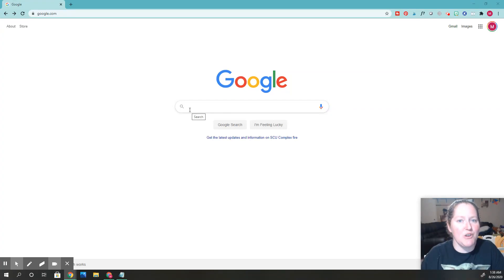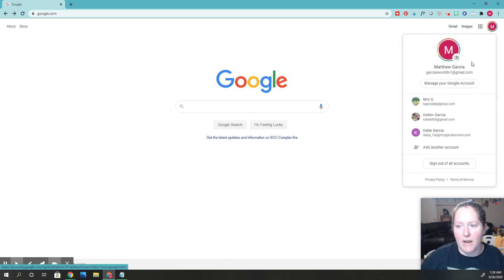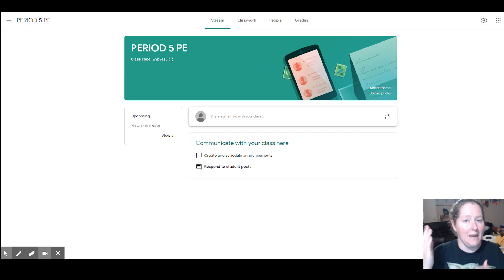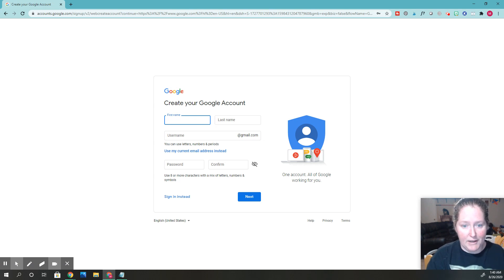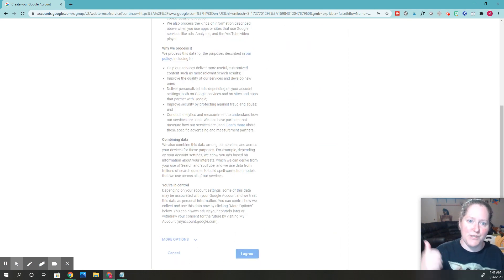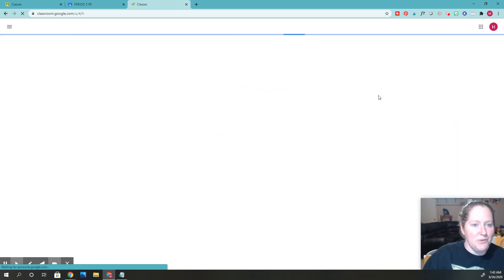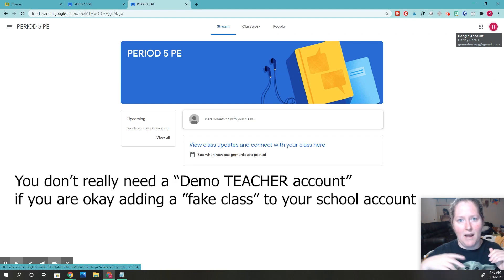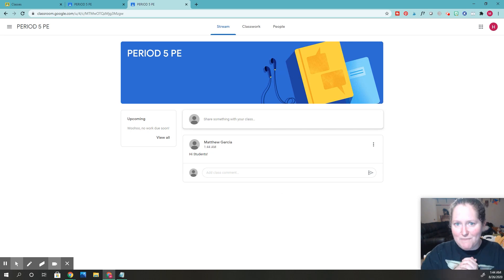How to Make a Student-Demo Account & a Teacher-Demo Account for Google Classroom (SEE WHAT THEY SEE)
This is a short tutorial that shows you how to create a STUDENT-demo account and TEACHER-demo account for google classroom. So now you can see what students see! You can practice adding assignments and seeing what they look like on the student's end. You can show the student-demo account and show students how to turn in assignments and so on! So many possibilities.